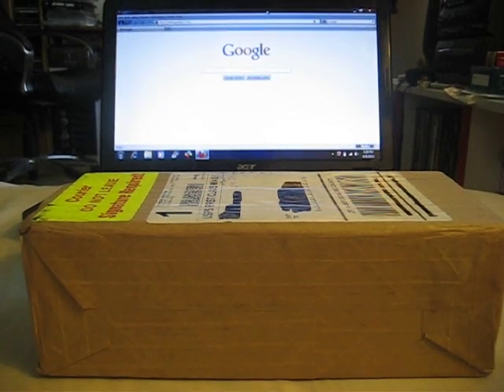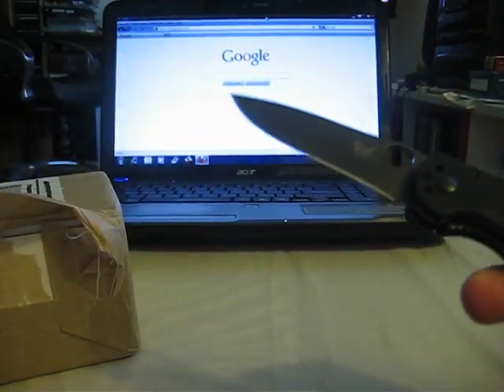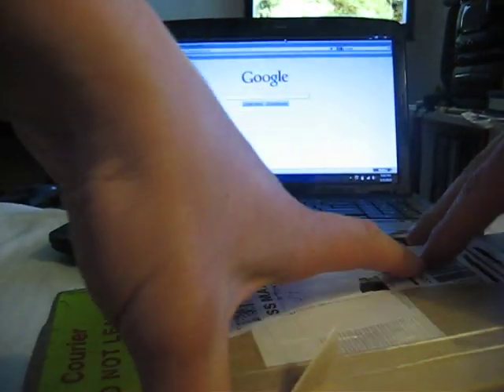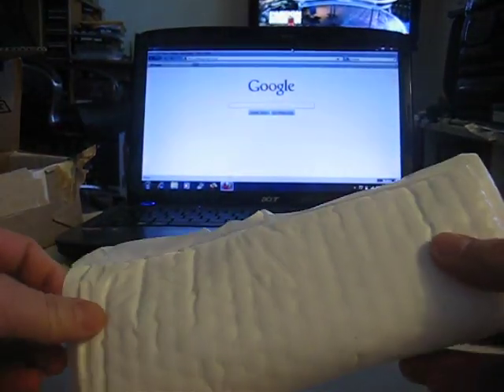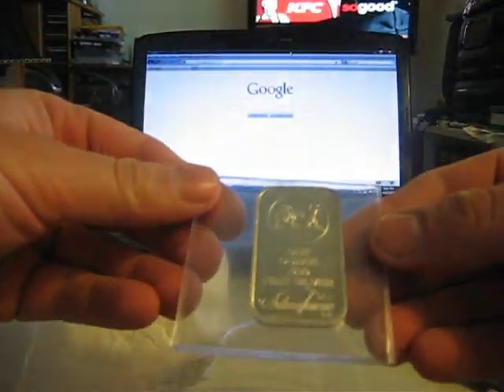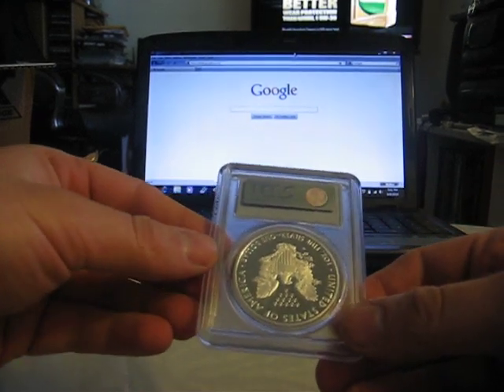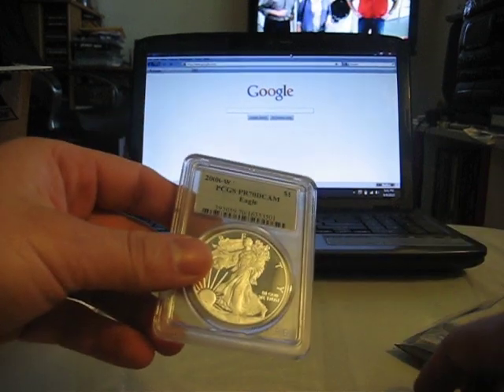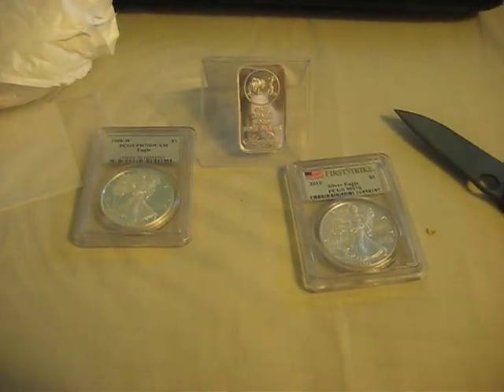Apmex Silver Bullion Unboxing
My first silver bullion purchase.  I purchased two slabbed American Silver Eagles against the advice of coin/bullion experts but the price was right and I always wanted a perfect reference coin.  Also I picked up a small 1oz. bar just so as to get my feet wet.